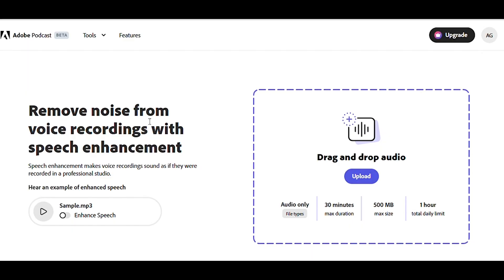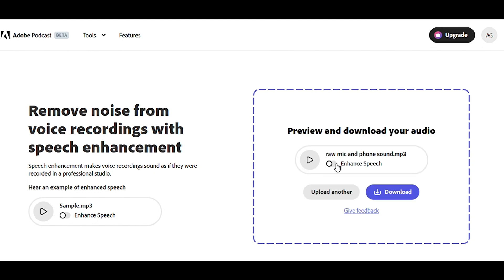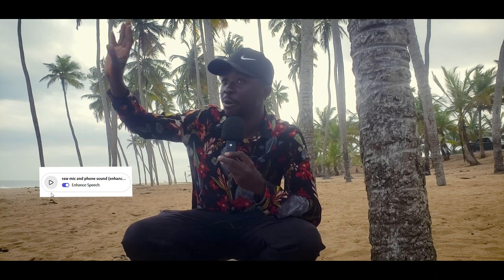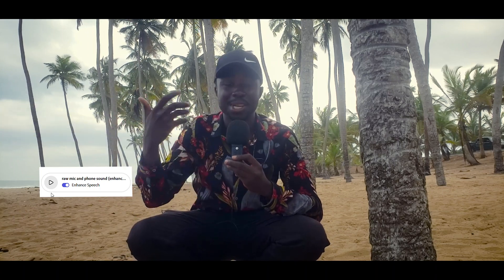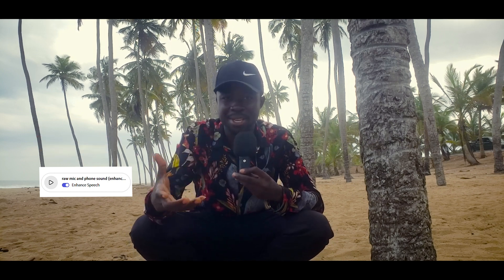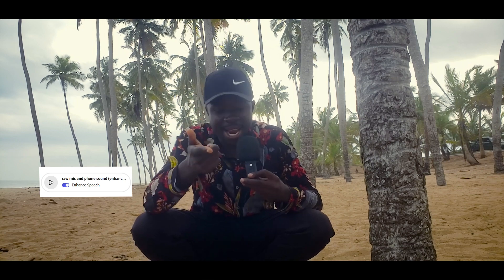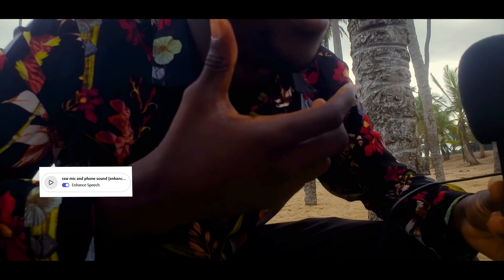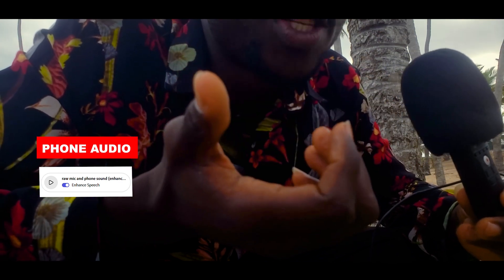This Ai Will Save Your Sound || Use Ai To Fix BAD Audio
With Adobe's introduction of Adobe Podcast ai, crappy or bad audio is almost becoming a thing of the past. You can use this Adobe ai to save your sound. It will Eq, Balance, normalize and do any other audio processing that is needed to make your audio sound great. Here is a link to the site: